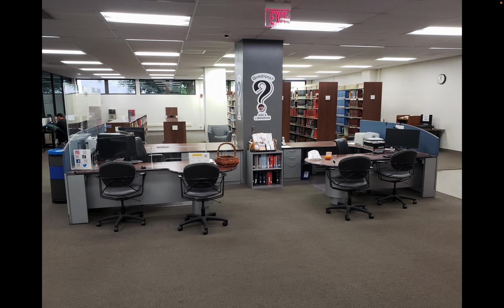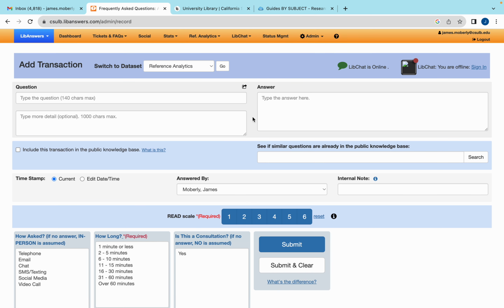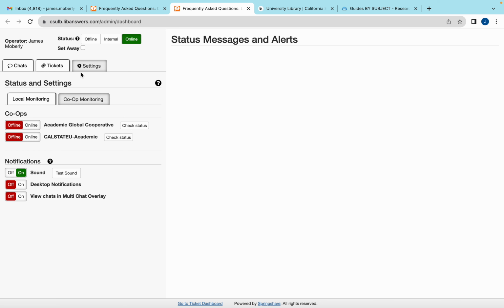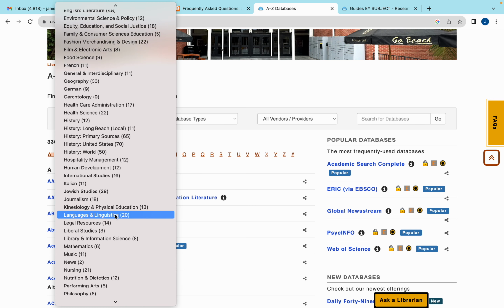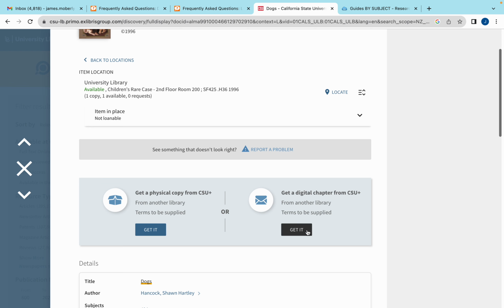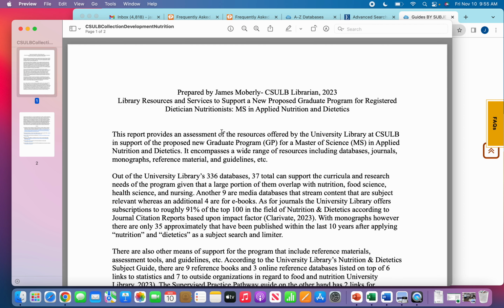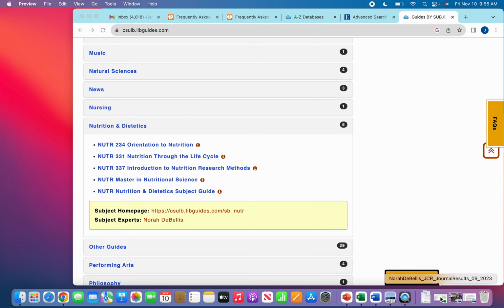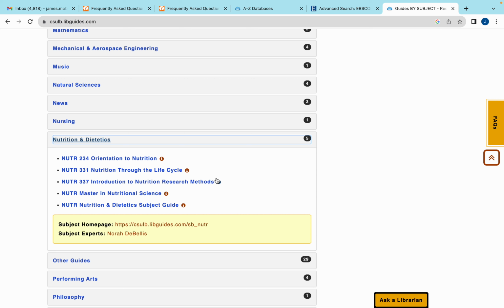Day in the Life: Internship 2023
This video presentation breaks down general tasks for my Internship